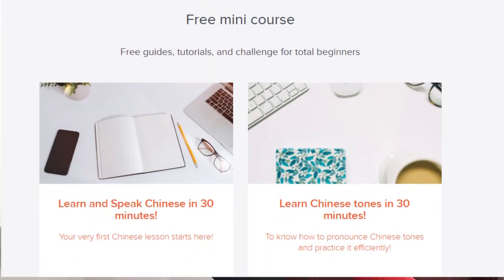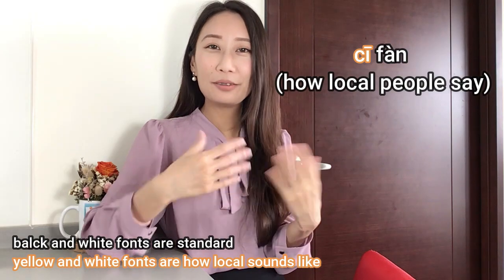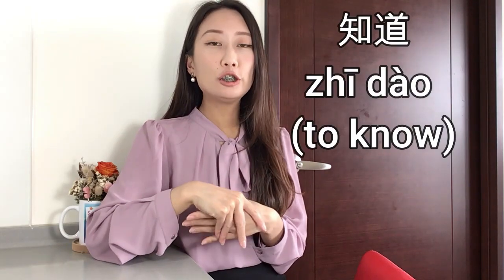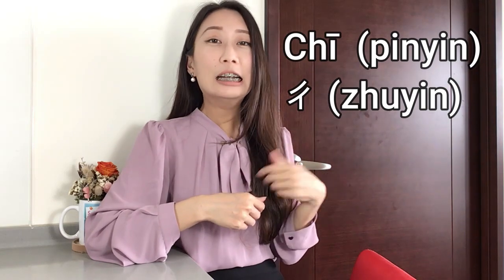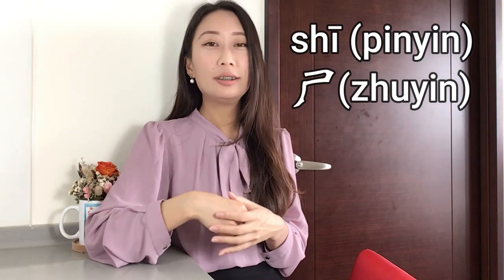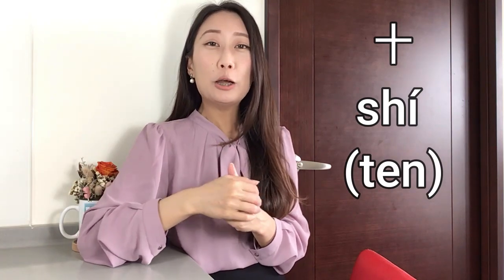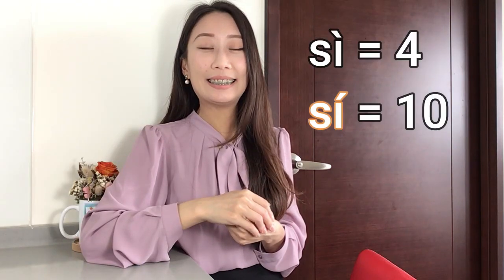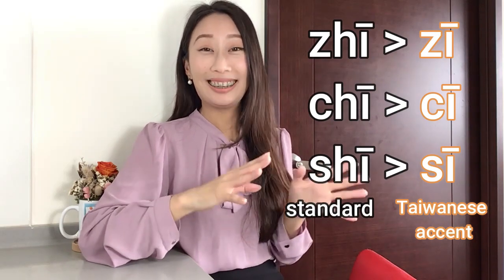How to sound Taiwanese?-Taiwanese mandarin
How to sound Taiwanese in mandarin Chinese?